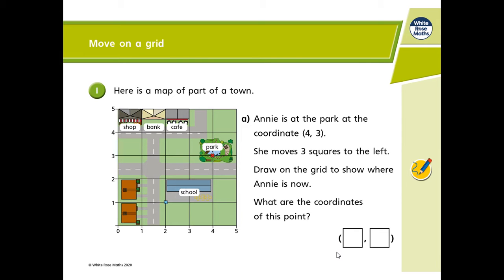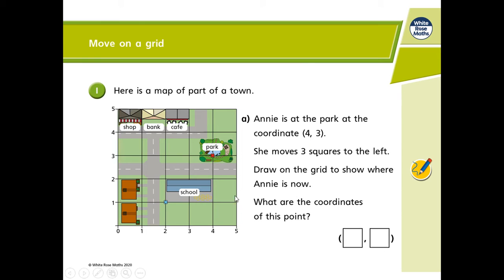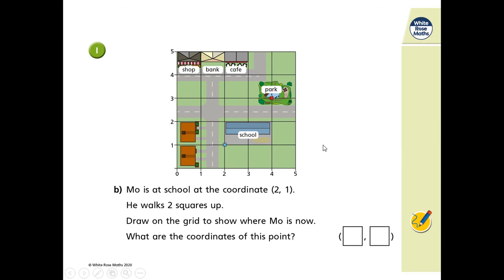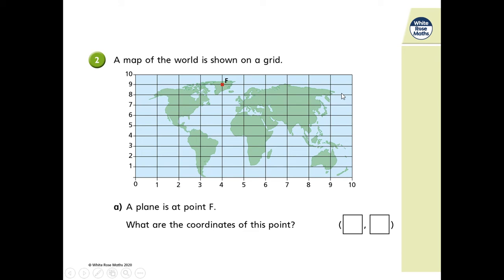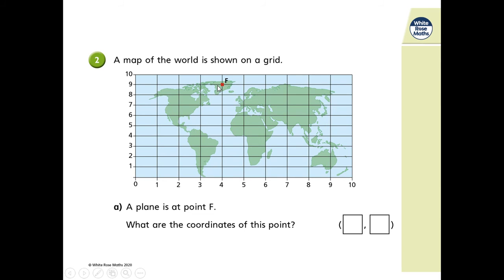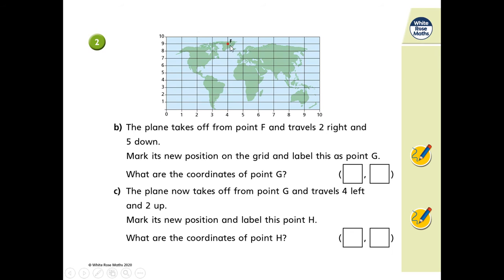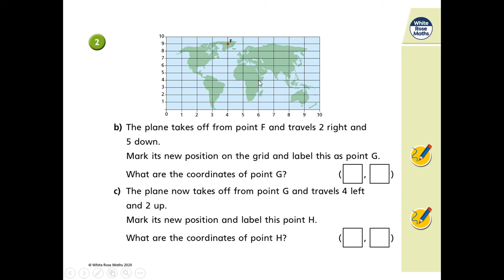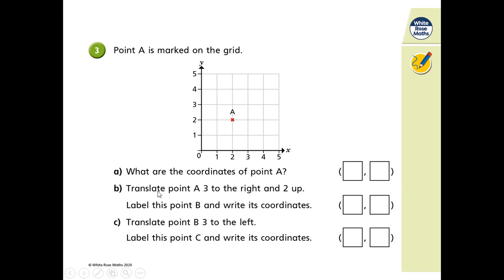Maths Thursday 19th January